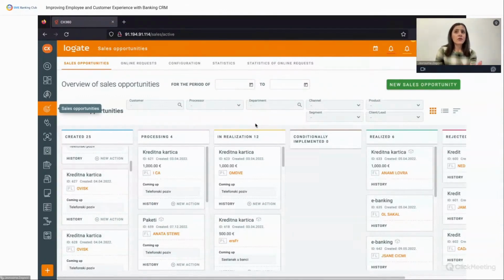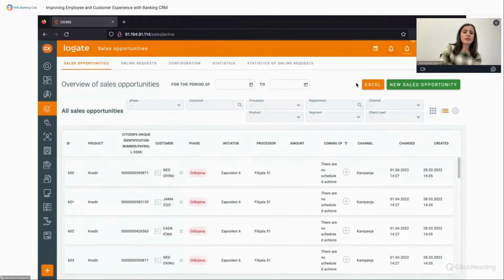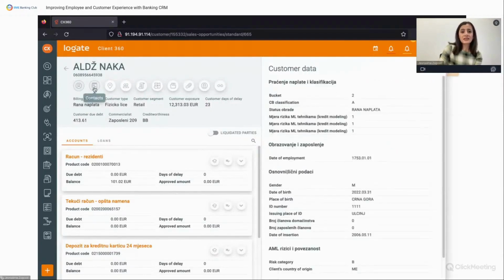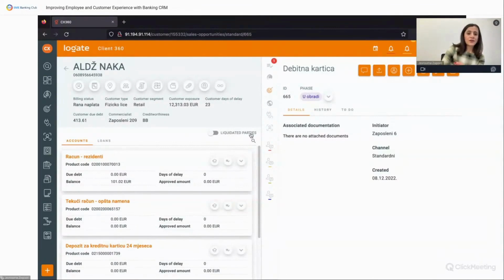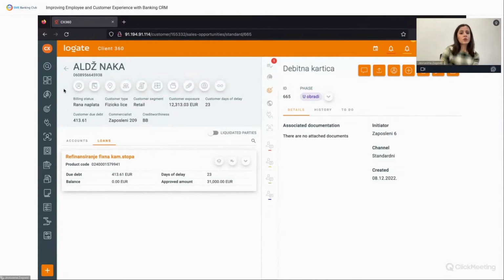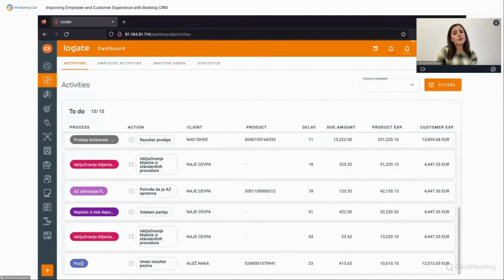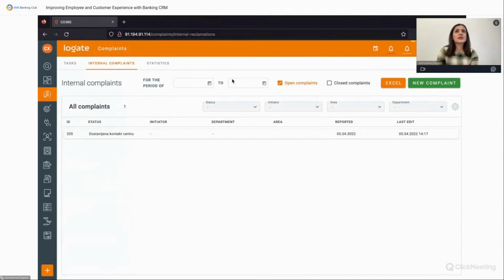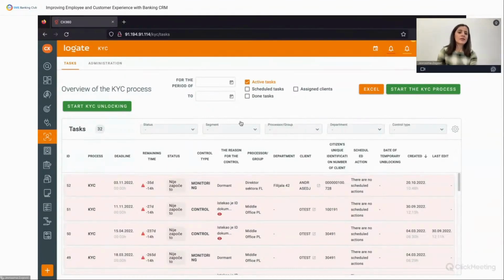CX360 - Specialized Banking CRM Software by Logate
High-level demo presentation of CX360 banking CRM software and its modules and features.

For a personalized demo, please book a meeting via logate.com

00:00 Sales Opportunities
05:12 Client View
10:02 Loan Tracking System for Debt Collection
13:00 Employee Dashboard
14:22 Complaint Manager
17:11 KYC/AML Task Manager